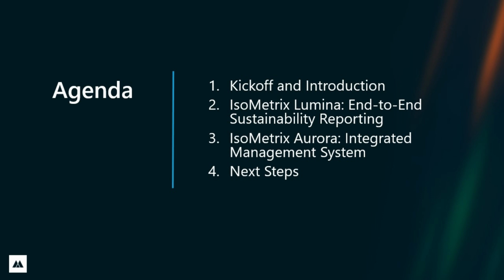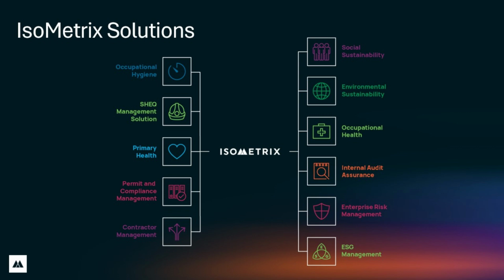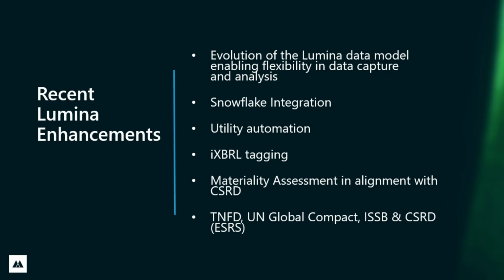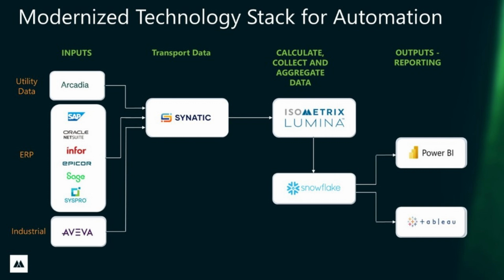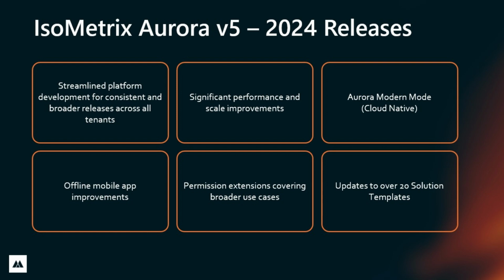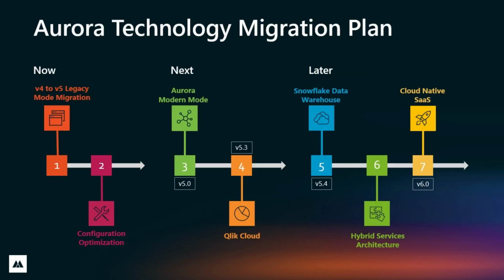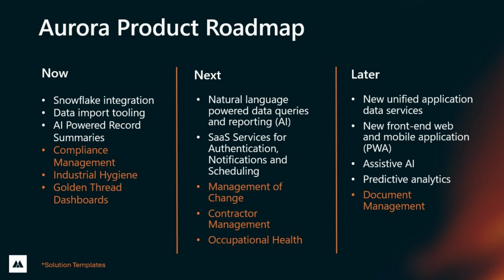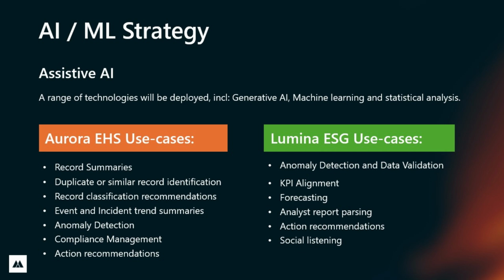Powering a Safer and More Sustainable Future with IsoMetrix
IsoMetrix Governance, Risk and Compliance Management Software

IsoMetrix brings together in a single system all your requirements for managing business risk, legal compliance and governance.